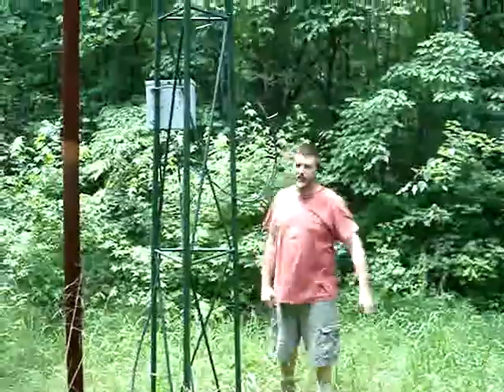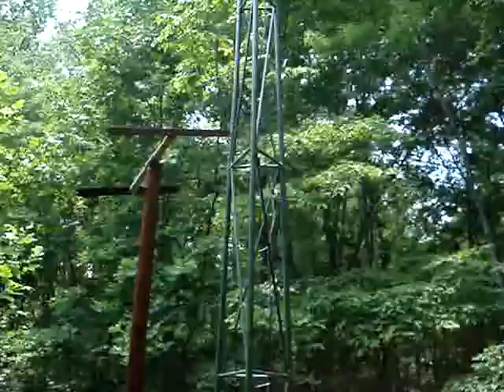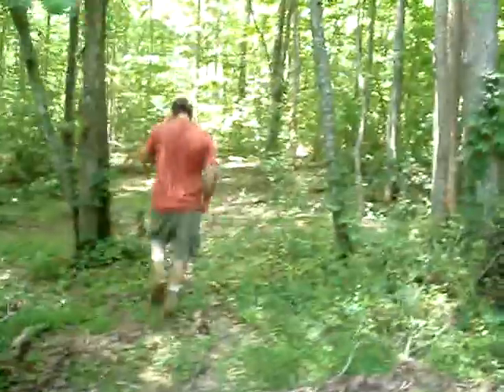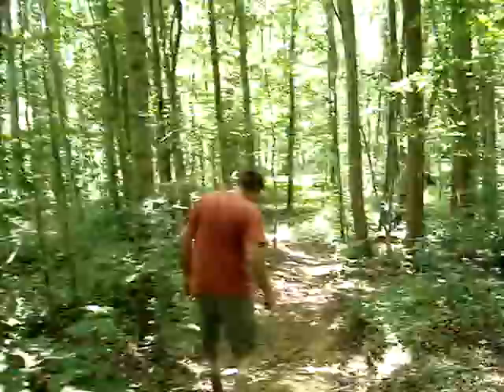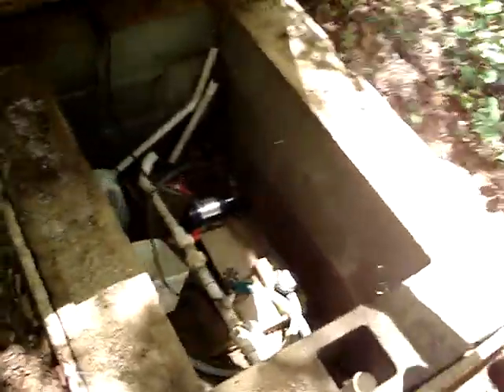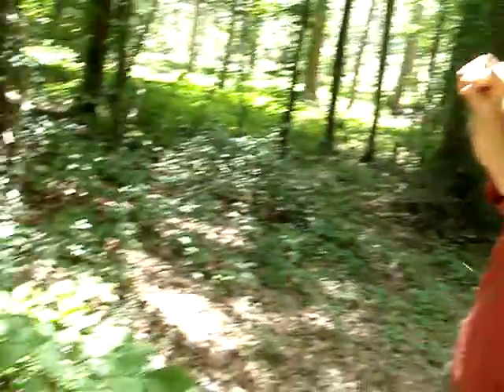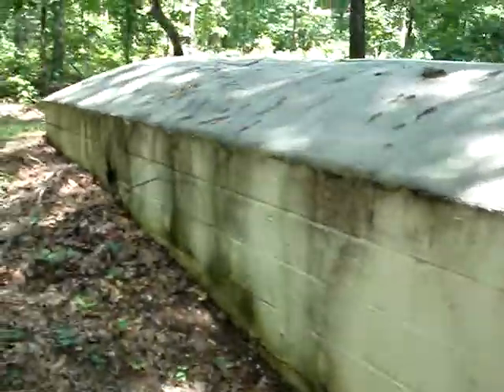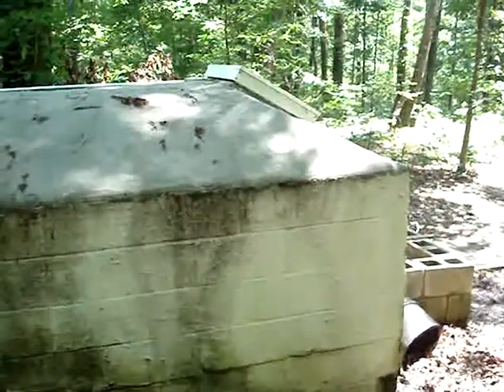Bob's PV pumped Domestic water system.wmv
This video shows the tower we got from Freecycle, I welded it up to hold the two 50 watt PV panels, and helped Bob put it up. We then show the pump house and water tank.